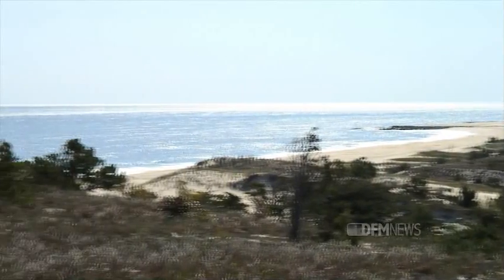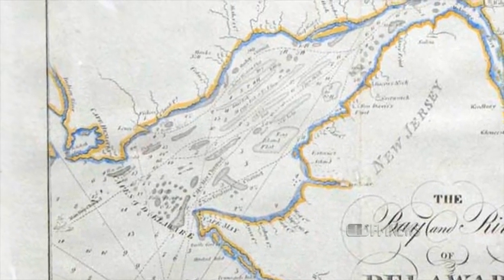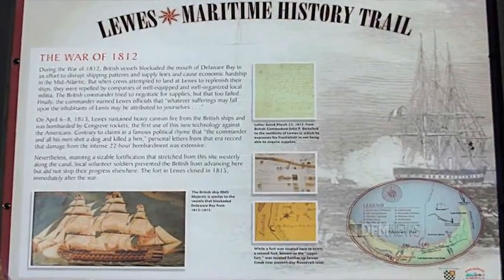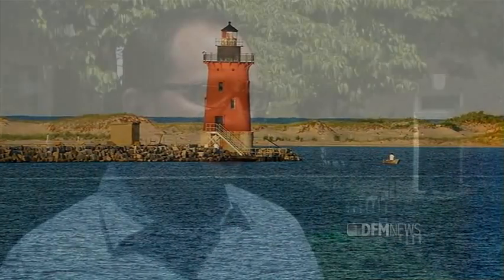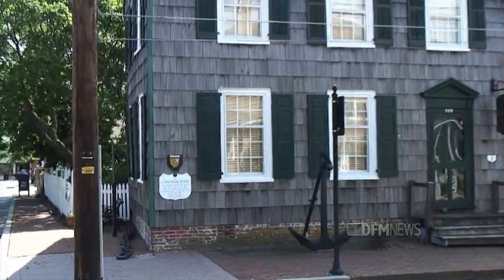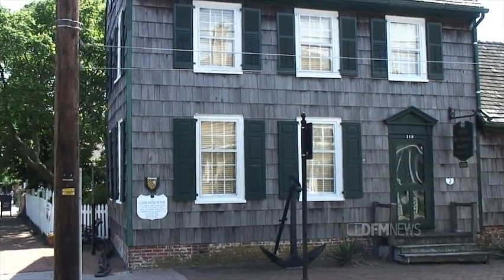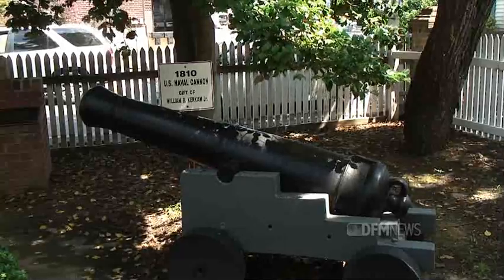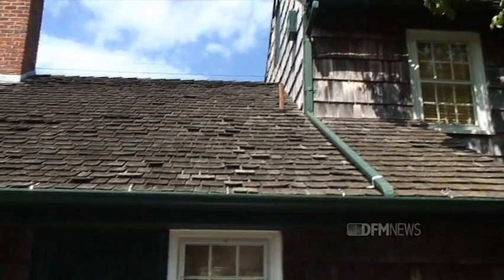The War of 1812: Delaware's role in "America's Second War for Independence"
Lewes Historical Society executive director Mike DiPaolo: The bombardment of Lewes during the War of 1812.